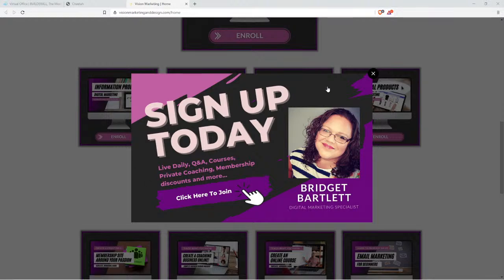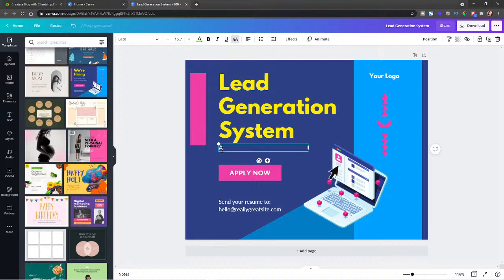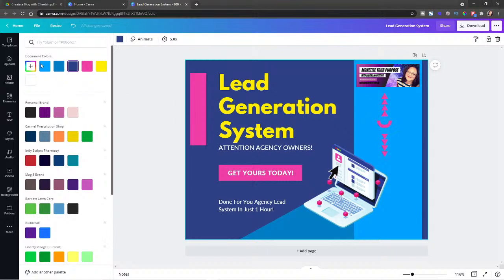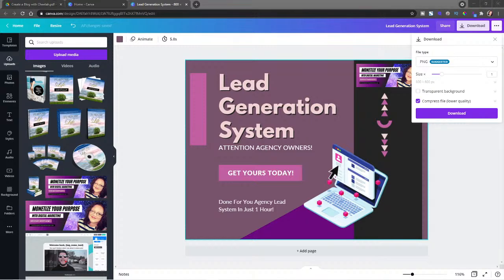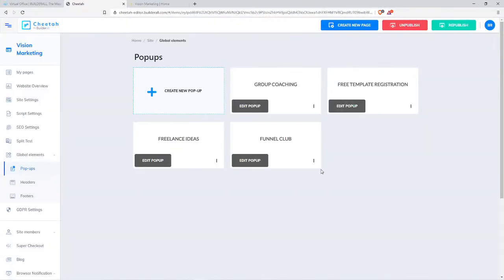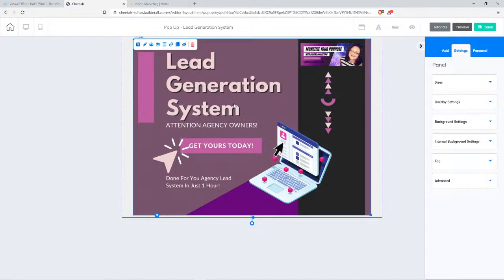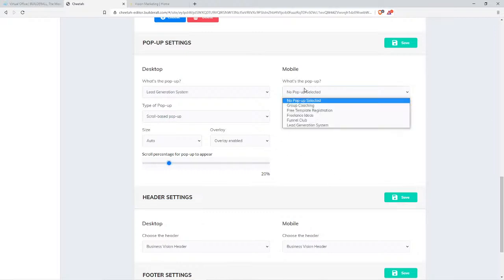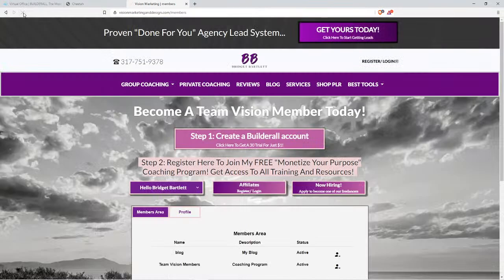How to Create a Website Popup Using Canva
Design a beautiful website popup in Canva.

I want to show you how to design a beautiful popup for your website using Canva and a website builder. This is one of my favorite quick tutorials because it makes any website look more professional in just a few minutes.

First, I open Canva and pick a template that fits my style. I show you how to change the headline text, add a call to action button, and swap in your own logo. I also share how Canva pulls in the exact colors from any image you upload, so you can match your brand colors perfectly. You will see how to add effects like a lift or shadow to make your text stand out on the page.

Once the design is done, I show you how to compress the image so your website loads fast. Then I walk through adding that image into a website builder popup, setting a link so people can click straight through to your offer, and choosing your overlay color and opacity so the popup fits your page.

I also cover the different ways you can trigger a popup. You can have it show up based on time spent on the page, when someone scrolls down a certain percent, or when they try to leave the page. I test a few settings live so you can see exactly how each one looks on a real page.

This is a simple way to grab attention and get more clicks without any coding.

⏱️ Chapters:
00:00 Introduction
06:53 Why Use Canva for Pop-Ups
08:54 Picking a Canva Template and Size
10:58 Adding Your Logo and Brand Colors
15:02 Compressing the Image File
17:07 Adding the Image to a Builderall Pop-Up
19:10 Linking the Pop-Up Button
21:53 Setting the Pop-Up Trigger
23:14 Making the Background Transparent

💬 Drop a comment: Have you ever added a popup to your own website?